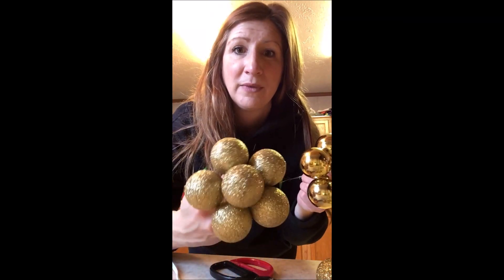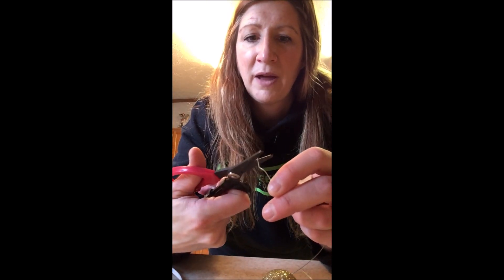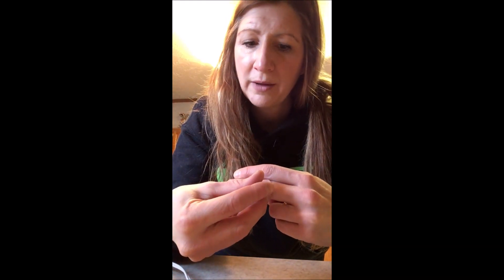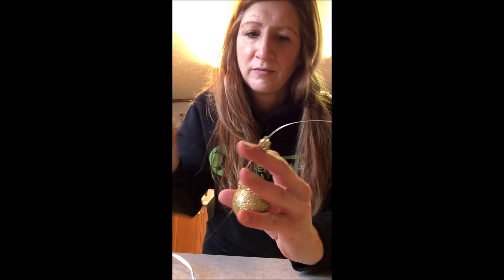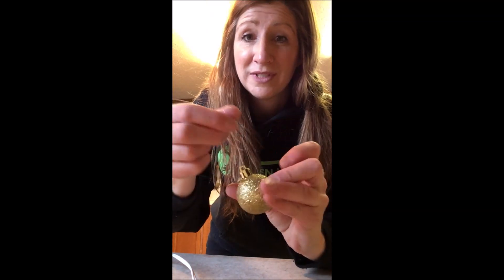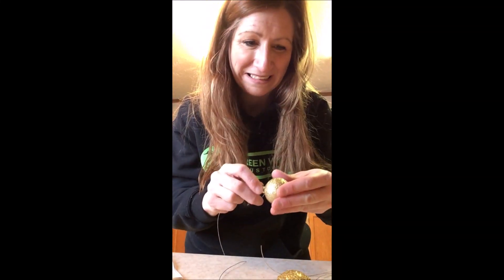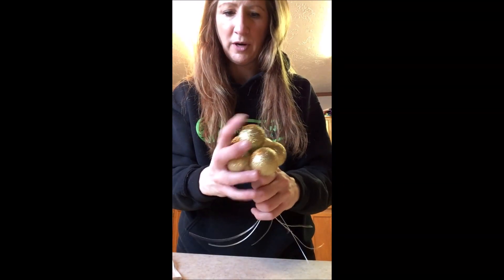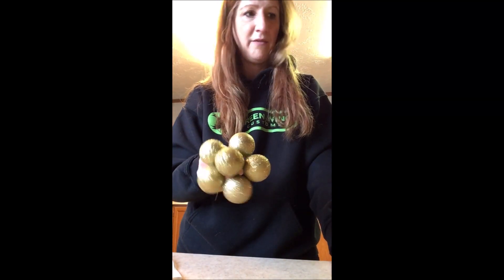DIY Poinsettia Center for your Flower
Michelle walks you through making a poinsettia center for your flower wreath.